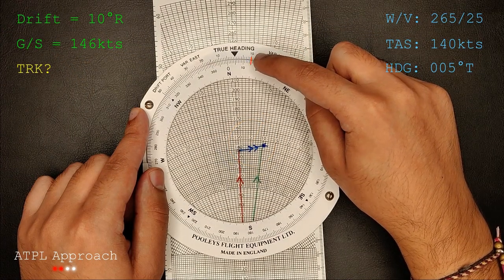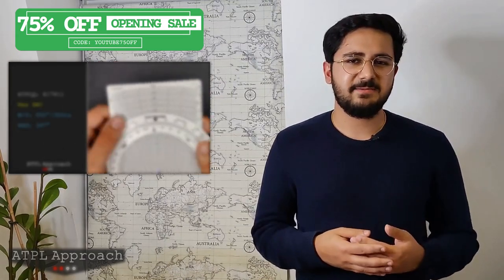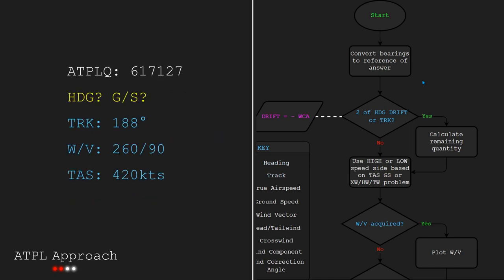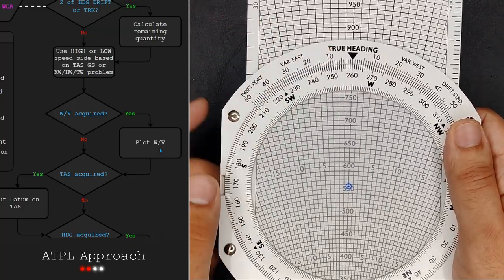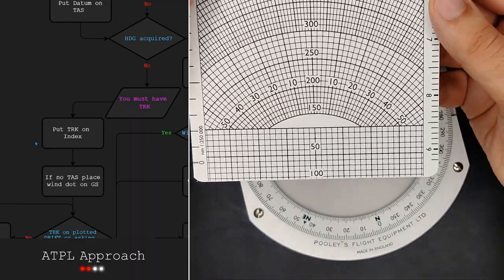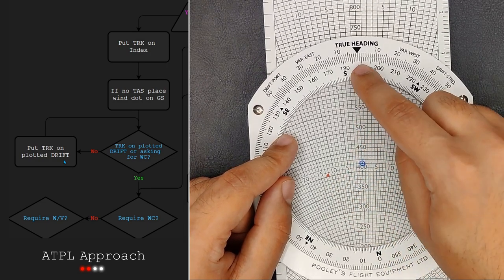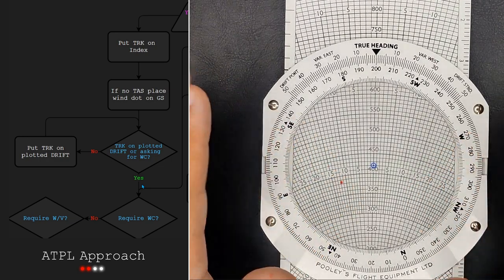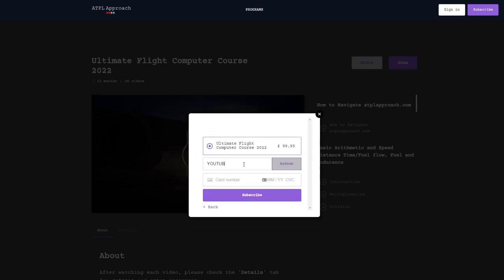PPL | ATPL CRP-5 Course Preview: Calculating Heading and Ground Speed using Iteration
The Ultimate CRP-5 Pooley course is now available!

Why is this course for you?

1. Takes you from the ground to ATPL standard for the CRP-5
2. I have created resources such as flowcharts which you can use to answer ANY relevant flight computer question (never done before)
3. We will go through past exam questions, where you will be lead through step by step
4. After this course you will not have to solely rely on feedback and the sometimes incorrect explanations the question banks put out there!
5. You will be able to message me throughout your studies for advice and help

CODE: YOUTUBE75OFF

How to apply the course discount:

2. Click Join then put in your Name and Email
3. Then click Ultimate Flight Computer Course 2022 and then click 'I have a coupon'
3.  Input the code: YOUTUBE75OFF (The website says (1 months) off but the course cost is only a one time fee, there will be no recurring charge, also the website says that the course will only last 12 months but once you purchase I will extend it to life)

Please leave a comment if you have any problems or questions, I understand this website doesn't look top class however this is a new platform (hosted by Mastera.io) which is very trustworthy. Go ahead and take a look at the other videos on my YouTube Channel as well to judge how I teach, there is a trustworthy face behind ATPL Approach and it is solely run by me.

I want to carry on helping cadets with the tough ATPL theory subjects and permanently losing my medical has only made me want to do this even more! Purchasing this course will support me in releasing more videos/courses in the future and perhaps helping you guys out full-time.

Sharing this video with your course buddies and the communities you are within will help me create more content like this.